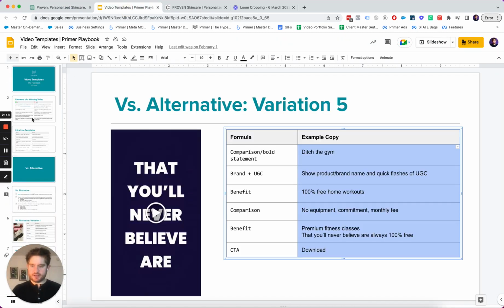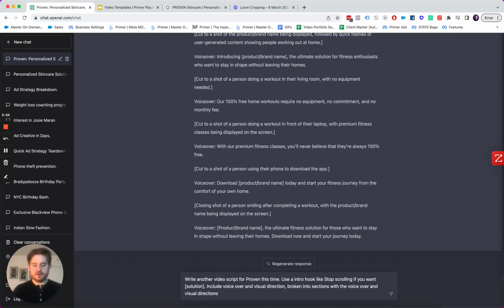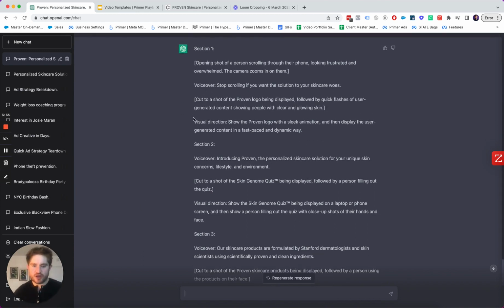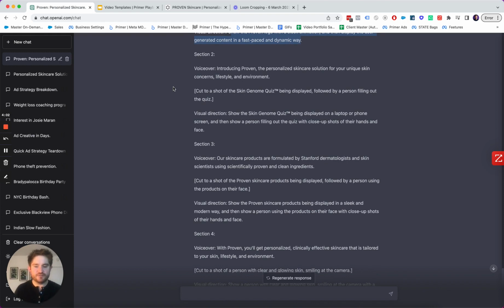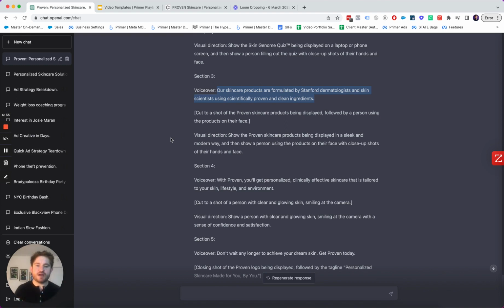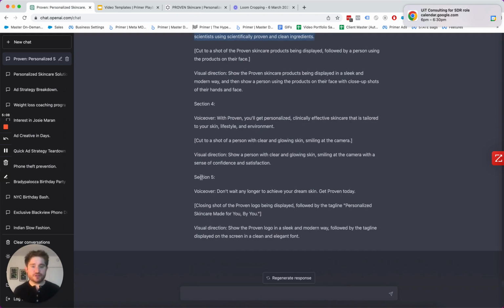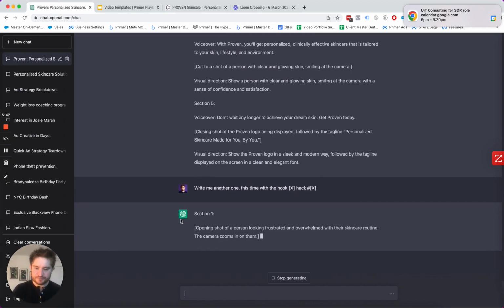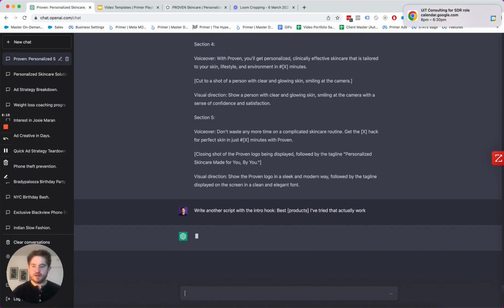Our Guide to Writing Scripts for Video Ads with ChatGPT - Primer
In under 5 minutes, ChatGPT can help you kick start script writing for your video ads. Read this blog to learn how.